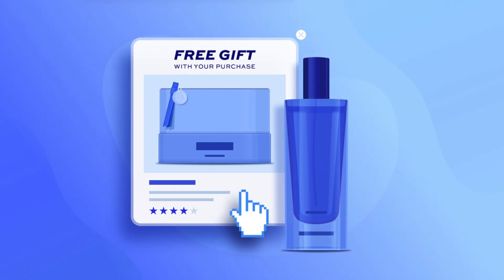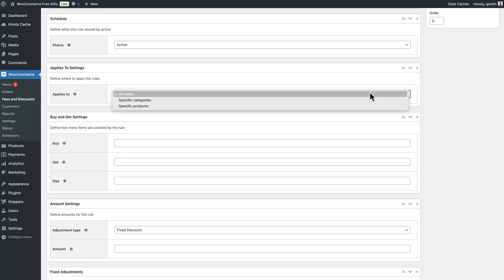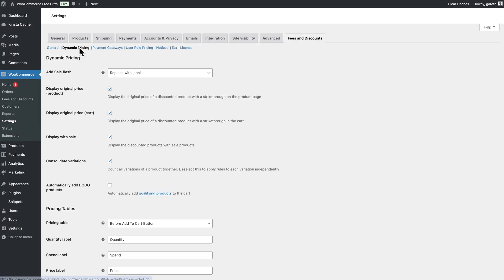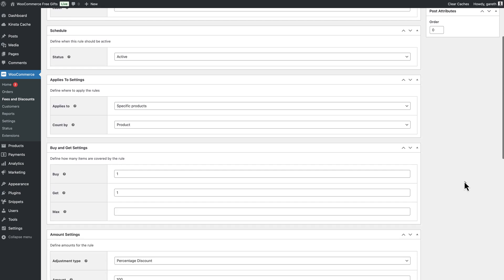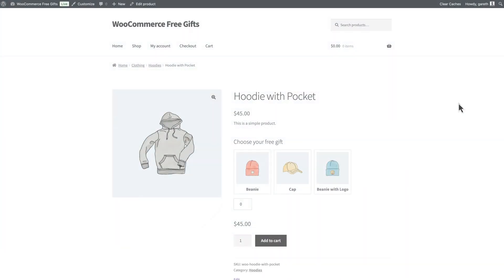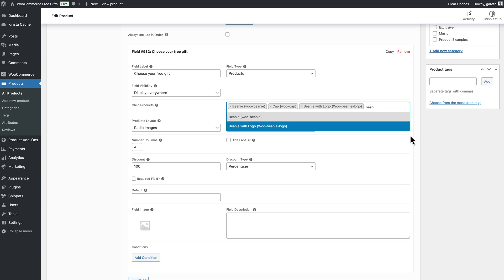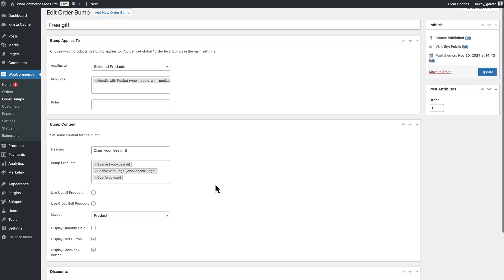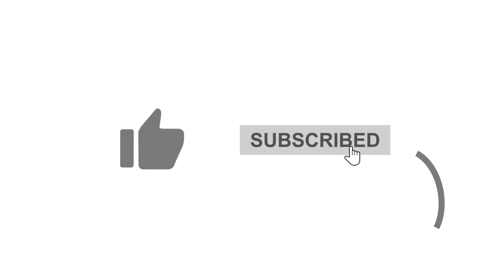How to offer a free gift in WooCommerce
In this video, we look at several different ways to allow the user to choose a free gift in WooCommerce.

The simplest method is to use a 'buy one get one free' deal, where the user needs to buy one or more of a certain product to qualify for the free gift.  The video also shows how to automatically add the free gift to the cart.

As an alternative, you can offer a different product to the cart - so the user could buy a teeshirt and get a beanie free.

Or, you can offer free gifts by category: so the user could buy one or more items from a certain category and get free gifts from the same or different categories.

The video also covers how to offer free gifts directly from a product page. So the user can select their free gift at the same time that they add the main product to their cart.

Finally, we also look at how to create an 'order bump' - where the user is presented with free gift options after they add a product to their cart, or when they land on the cart or checkout pages.

Table of Contents:

00:23 - WooCommerce free gift
01:17 - Automatically add free gift
01:44 - Free gift (different product)
02:03 - Free gifts by category
02:44 - Free gift from product page
03:39 - Order bump